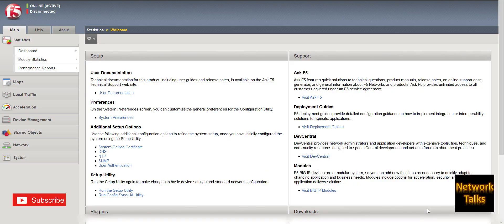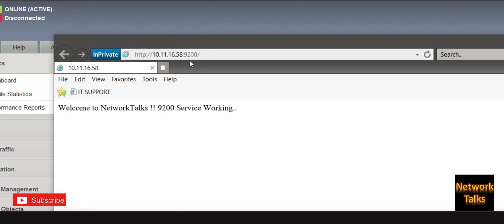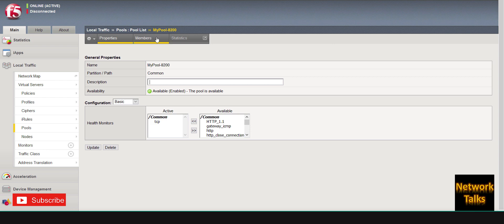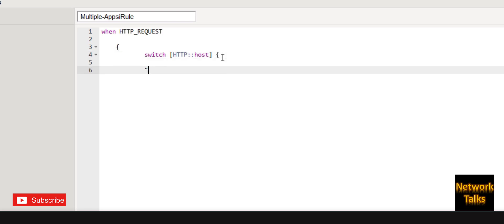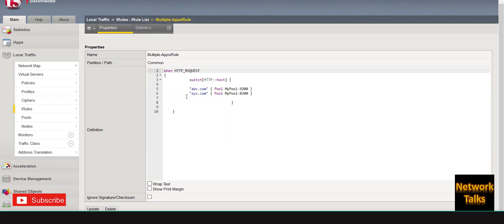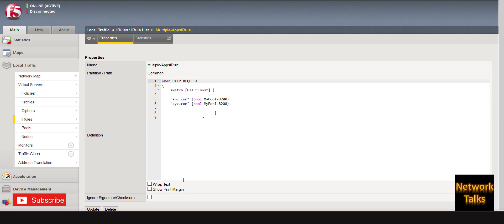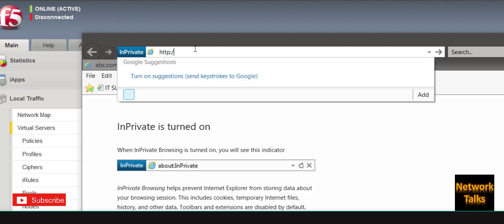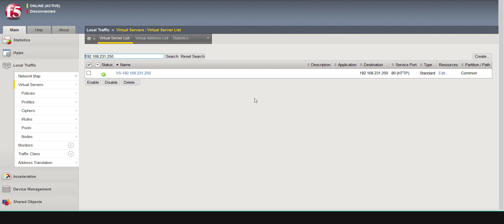How to take multiple applications behind single F5 Virtual Server using iRule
Hello everyone,

This video demonstrates you on how to take multiple applications behind Single Big IP F5 Virtual Server using iRule. I have shown you step by step configuration on creation of virtual server, pools and create iRule for it. Kindly go through the video and try to setup same in your environment. With this kind of setup, you can take number of applications behind single virtual server and this way you can even save your public IPs.

How to configure EDL (External Dynamic List) in Palo Alto with the help of IIS based feed URL

Big IP F5 SSL / TLS Cipher Suits || How to create custom cipher suits / cipher rules on F5

Big IP F5 Basics tutorial : What is Node, Pool, Pool Member, Virtual Server and Deployment modes

Team NetworkTalks